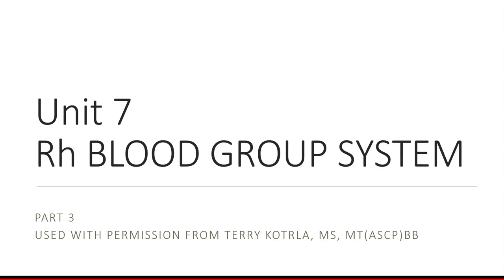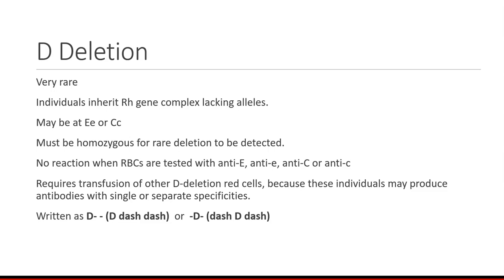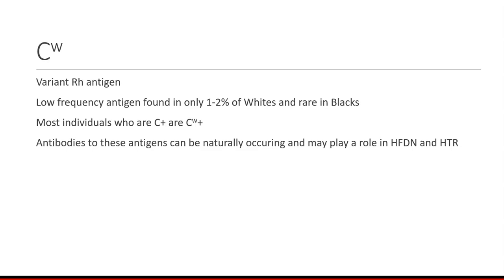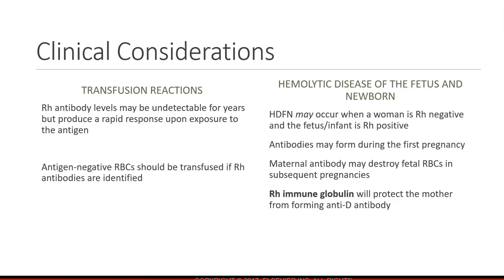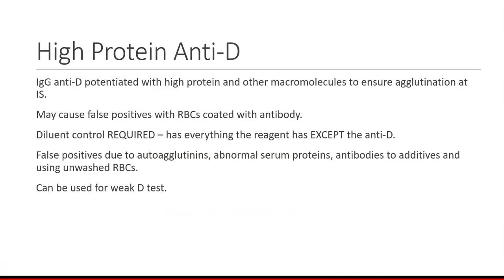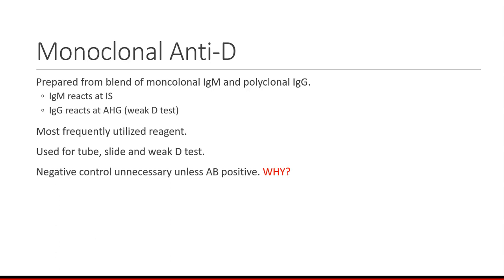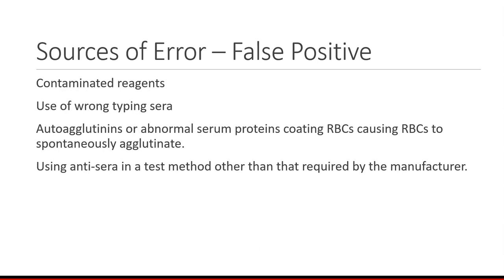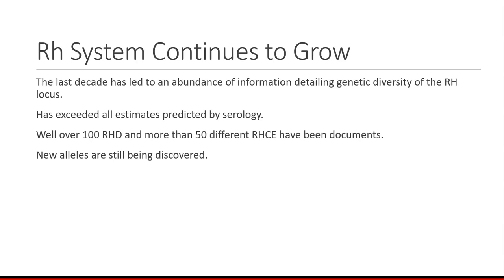Unit 7 Part 3 Rh Blood Group System